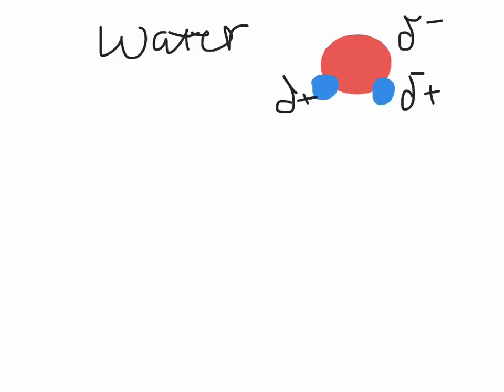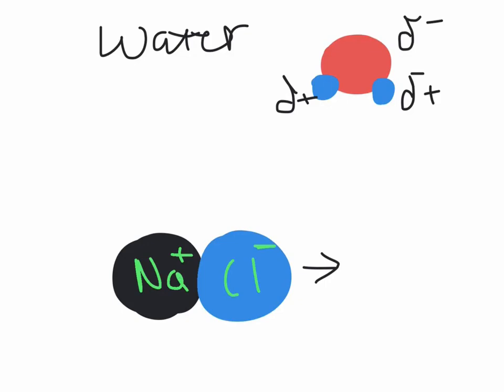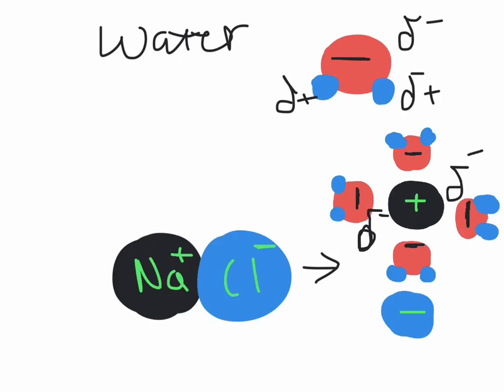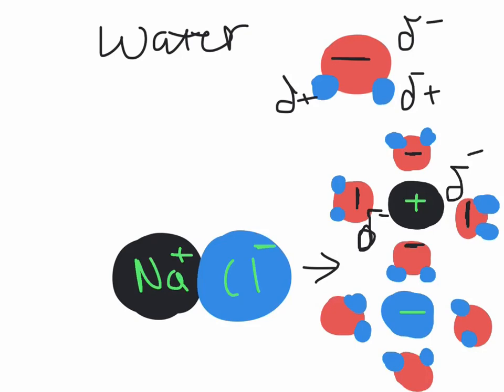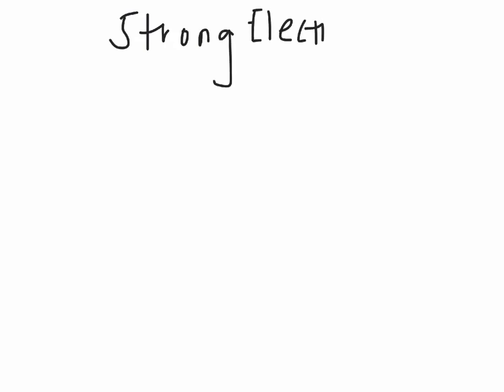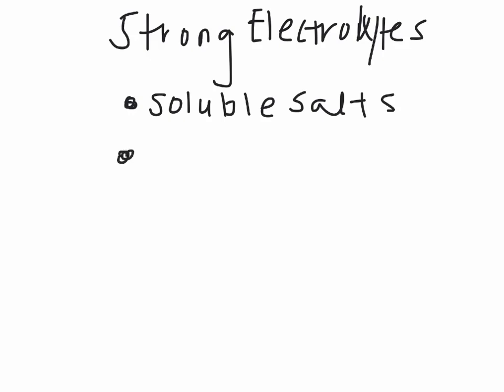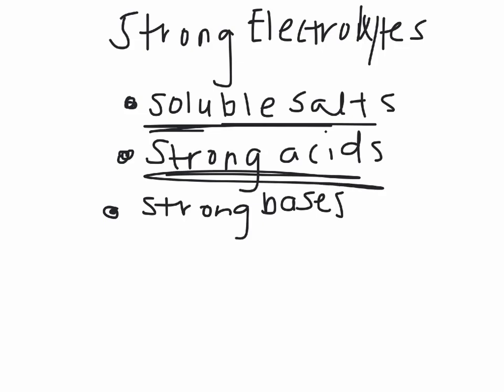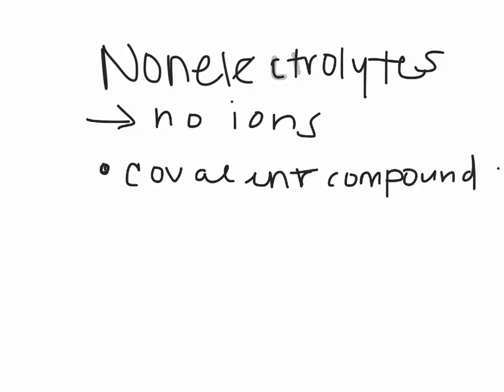Common Solvent, Electrolytes, and Dilutions